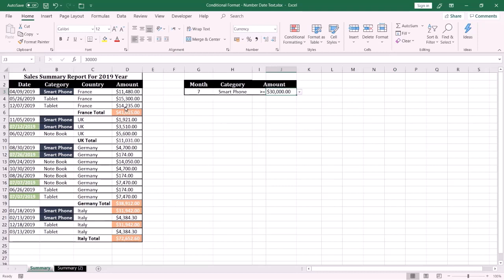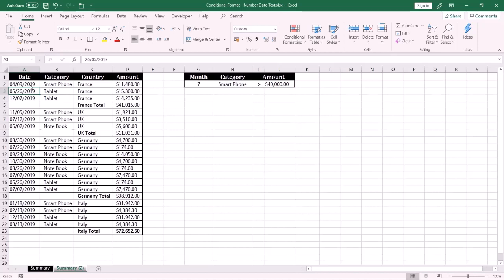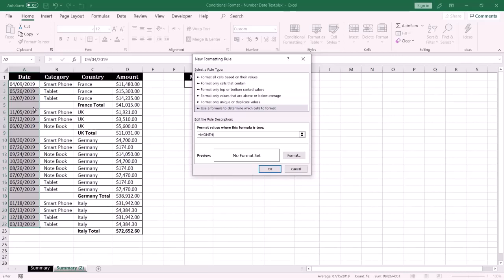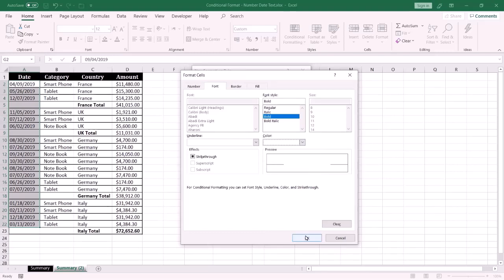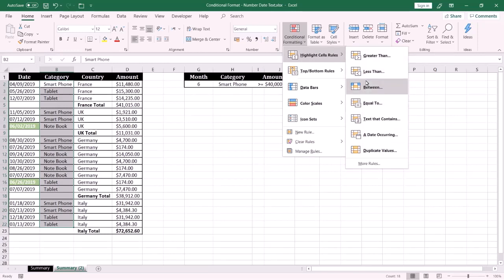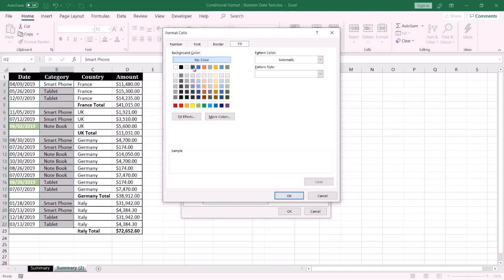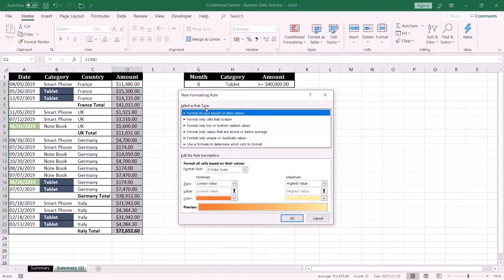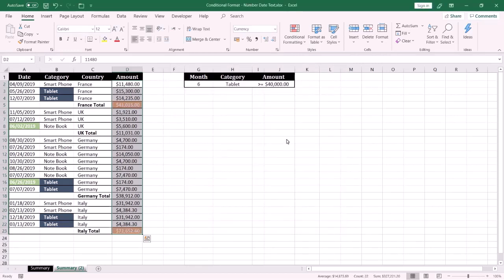How To Identify Specific Date - Number - Text In Data List By Using Conditional Format In Excel?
This Video Show You How To Identify Specific Date - Number - Text In Data List By Using Conditional Format In Excel.
If You Don't Want To Change The Way The Data Is Displayed, Applying Conditional Format Is Useful In This Case Because Applying Formatting Helps You See Values Based On Criteria Without Having To Rearrange The Data.